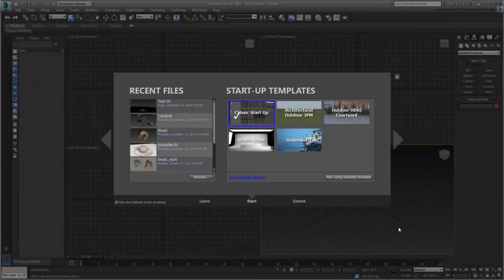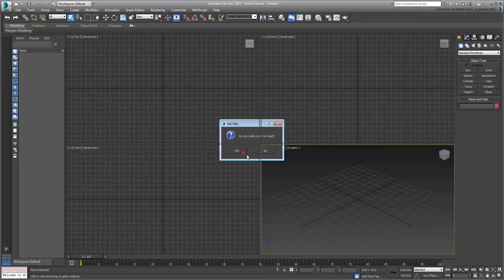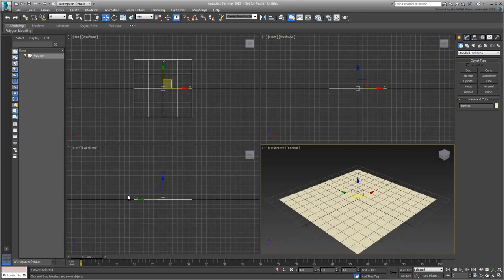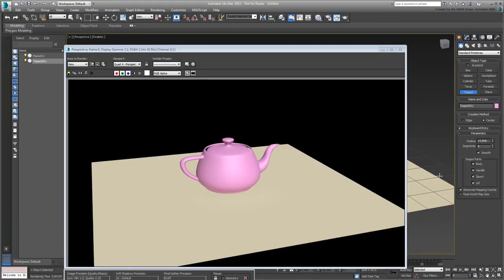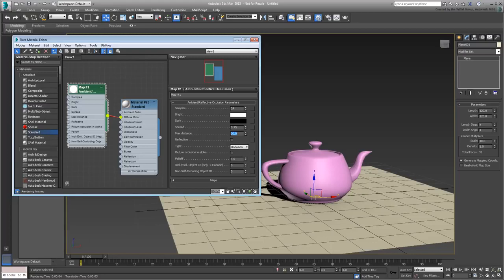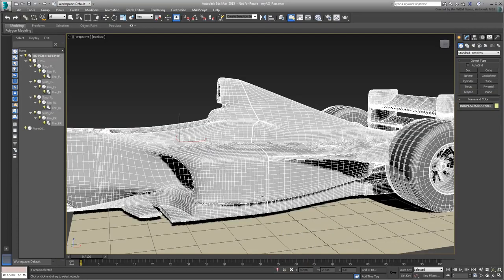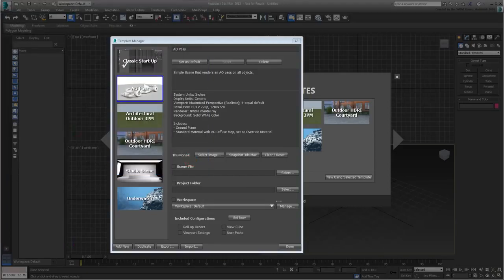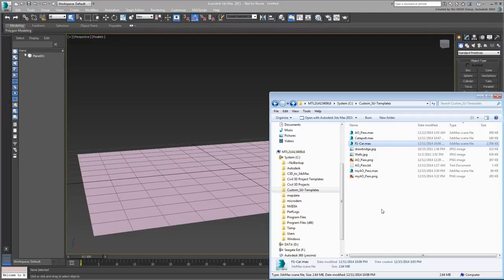3ds Max Creating Custom Start up Templates